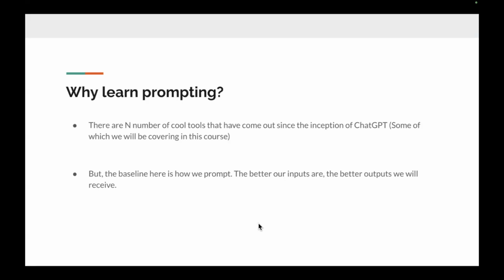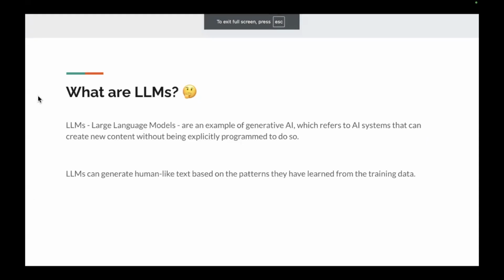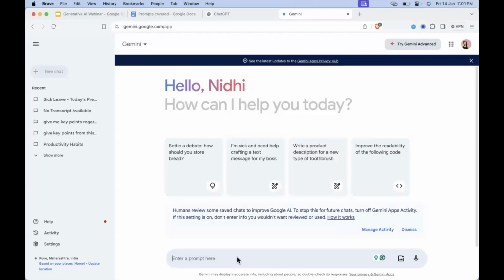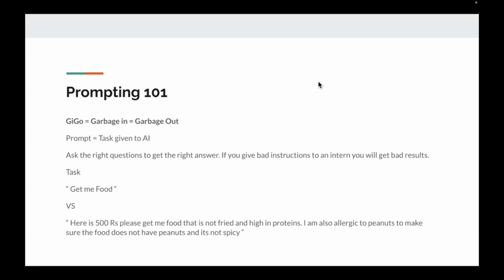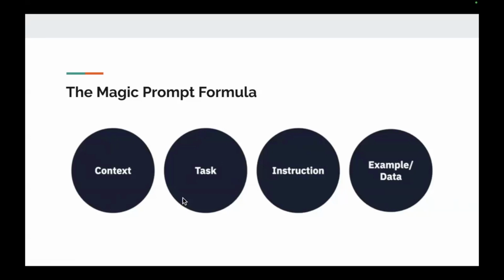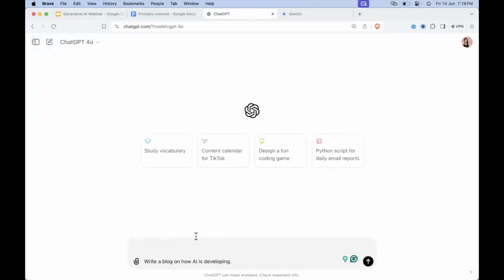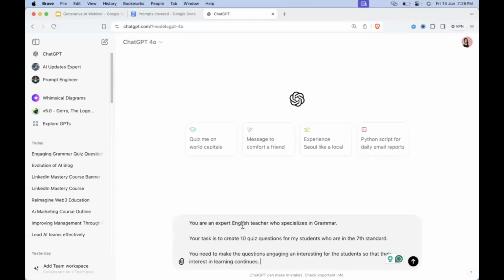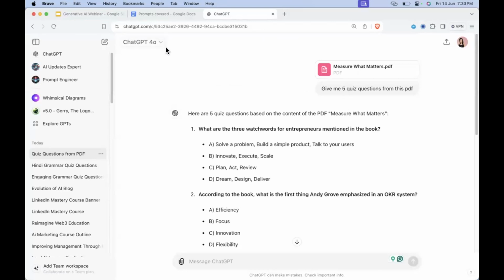ChatGPT for Beginners | Prompting Techniques, Overview, Frameworks and Examples 💯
I also host weekly session on the latest updates on AI!